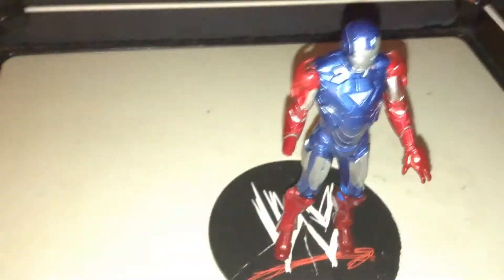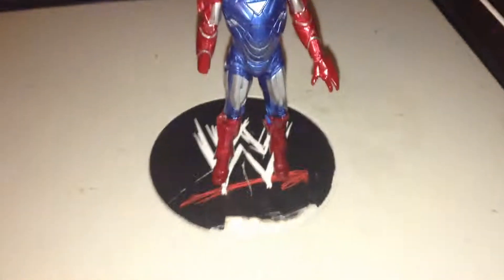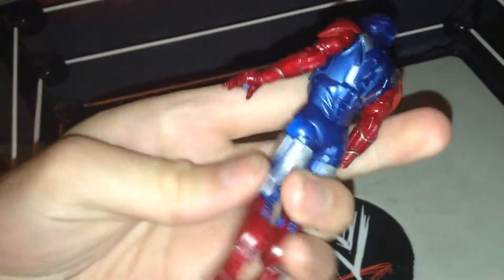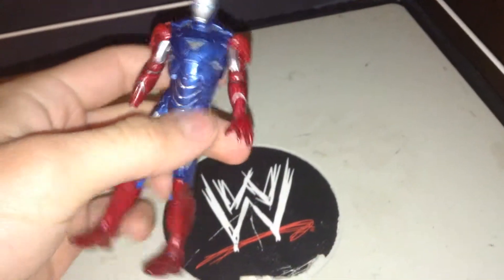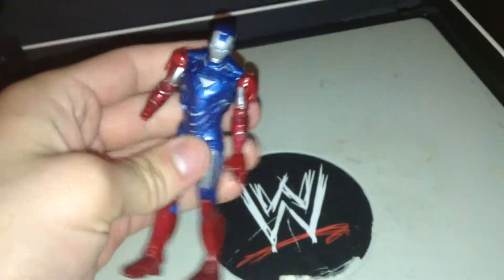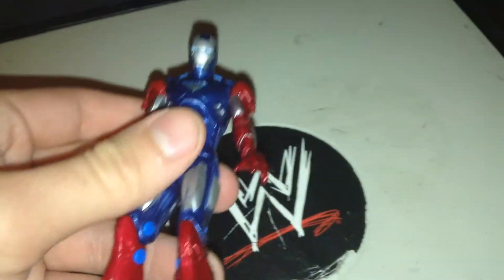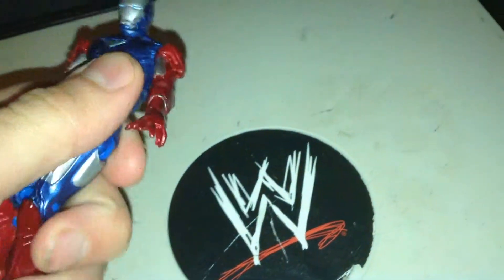Review of Hasbro America War Machine figure 7/2/15 Episode 11